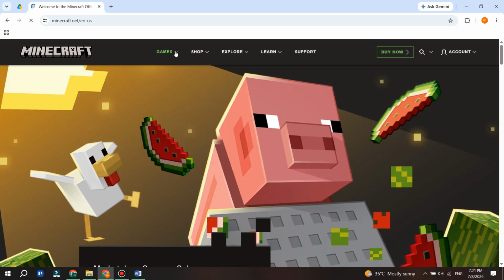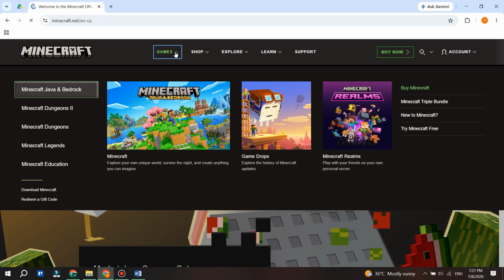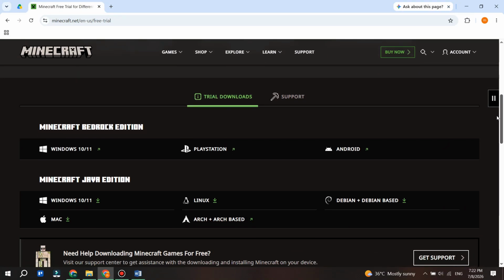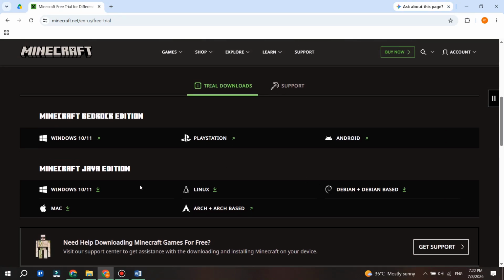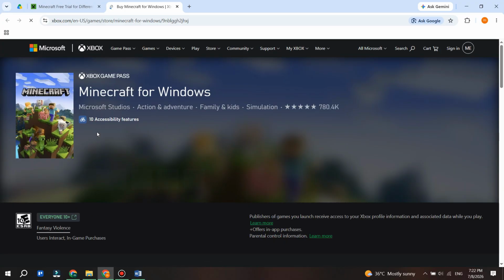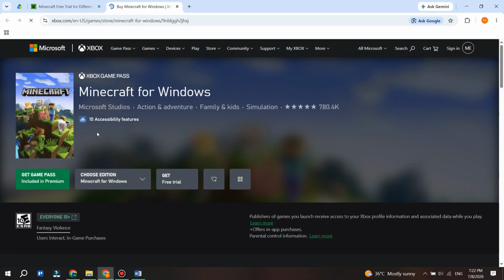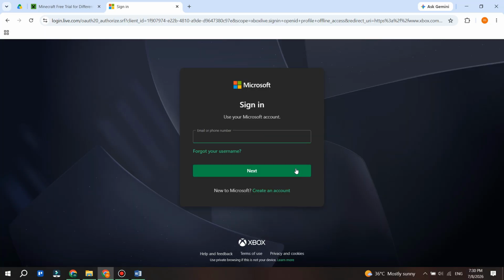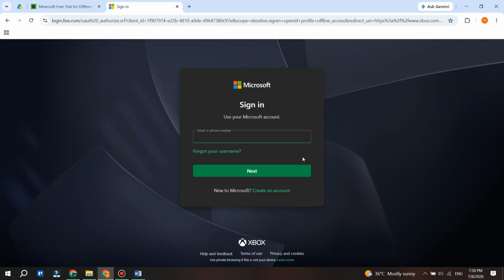FREE Minecraft Download PC Guide | How To Download Minecraft For FREE On PC Tutorial (Step-By-Step)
FREE Minecraft Download PC Guide | How To Download Minecraft For FREE On PC

In this Minecraft tutorial we show you how to download Minecraft for free PC.